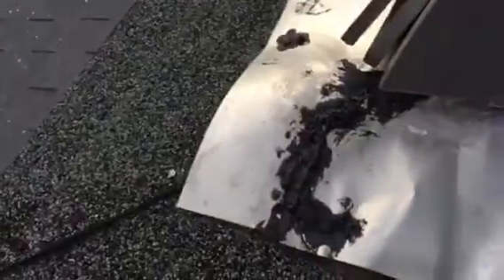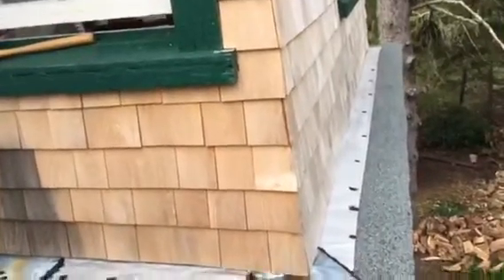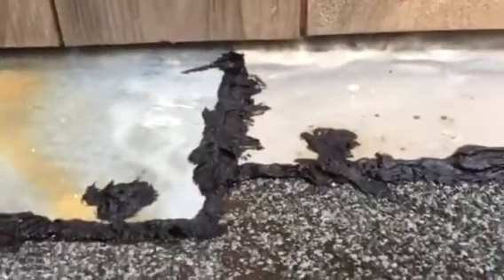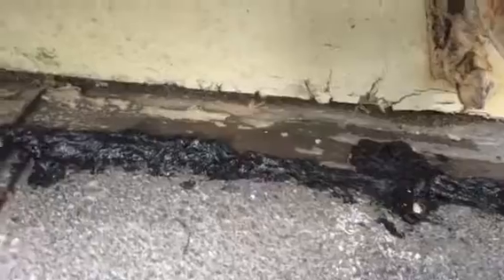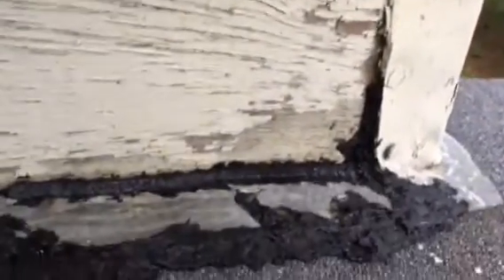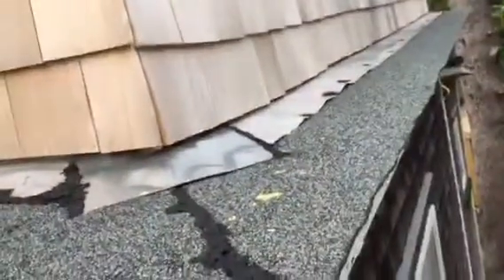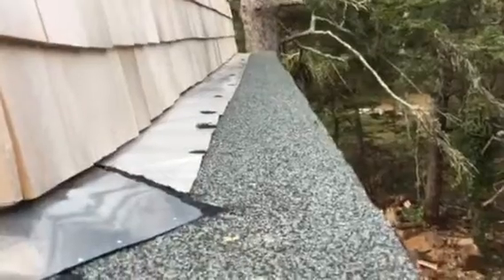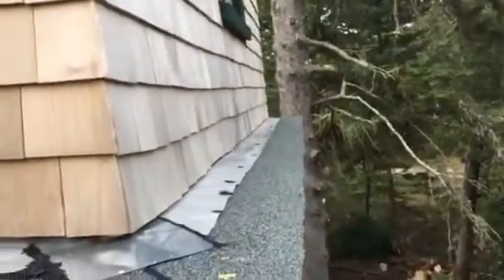Hillcrest projects Oct2017 #3